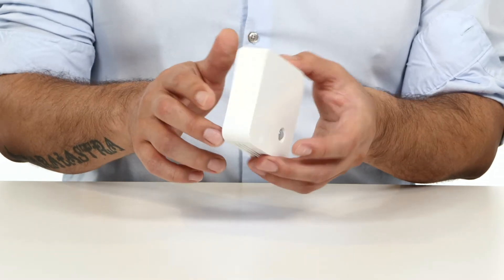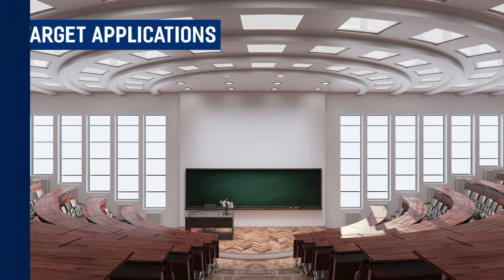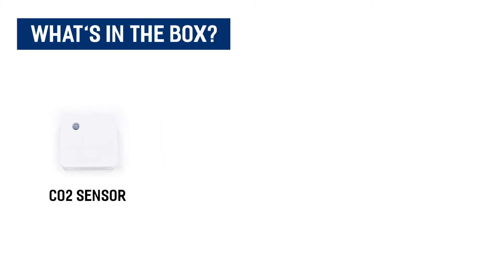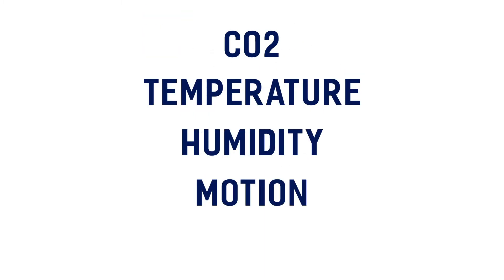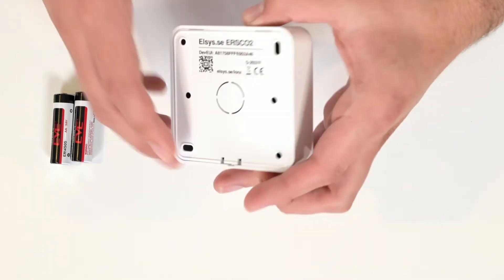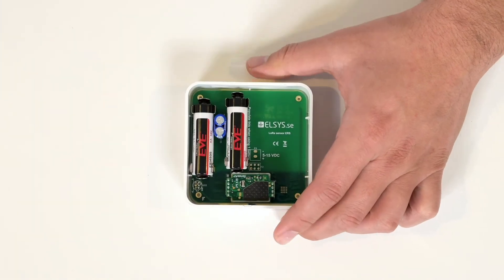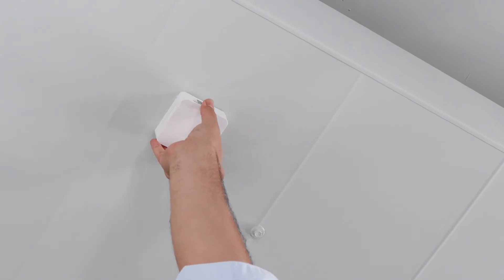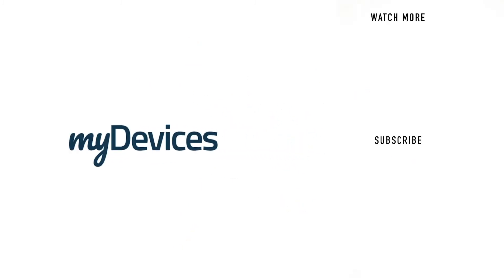Unboxing: Elsys ERS CO2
The Elsys ERS CO2 is a LoRaWAN room sensor that measures indoor environment. Discover how myDevices enables you to simply scan the QR code to begin using this device on any platform.